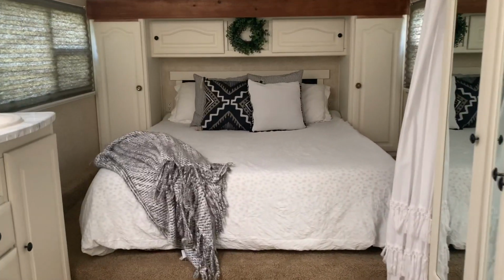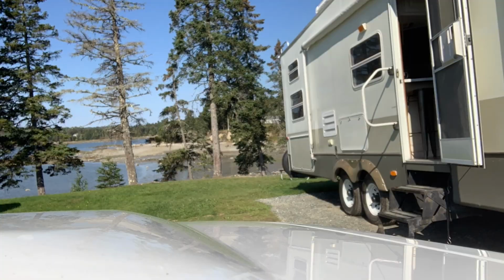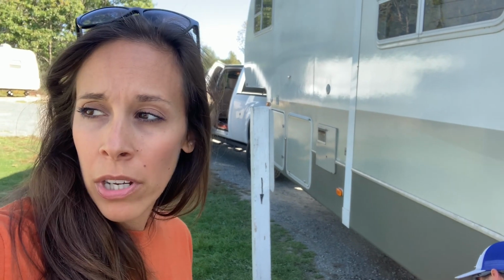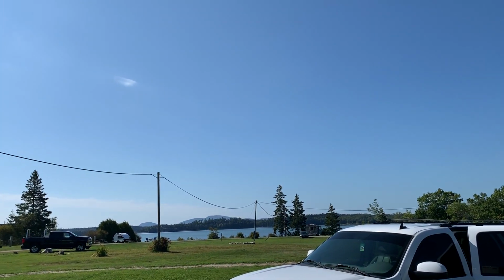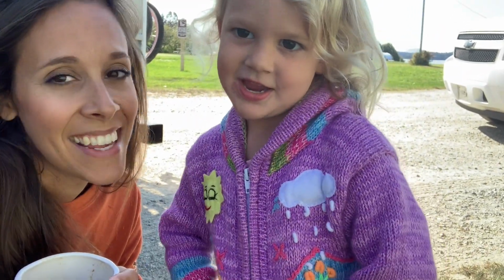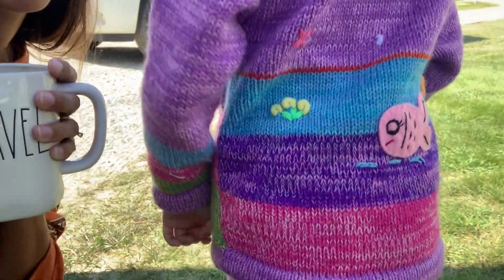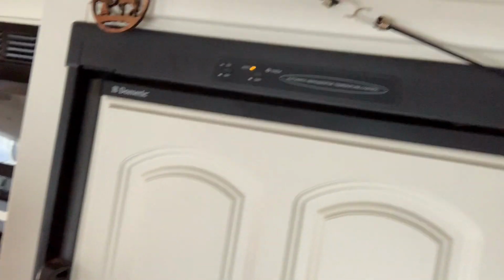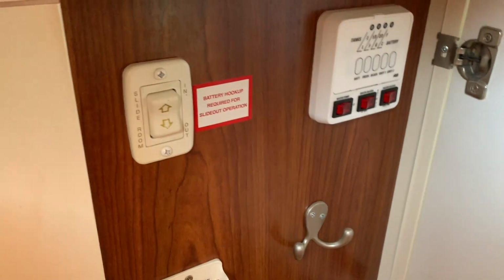SAD AND EXCITING / Moving days / Full time RV family of 7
Acadiaseashorecamping.com